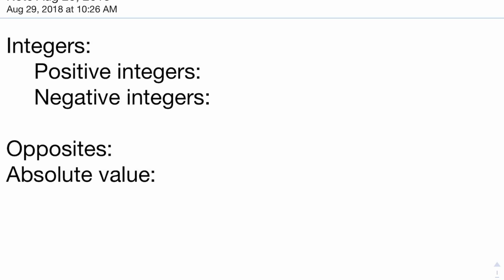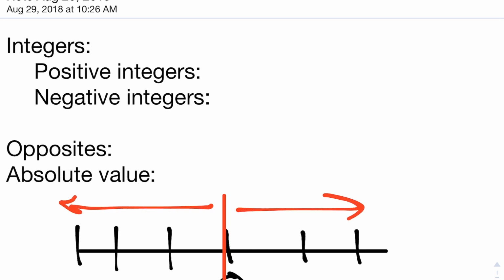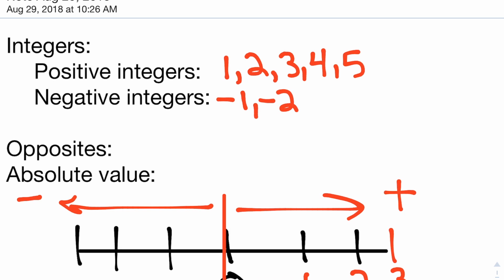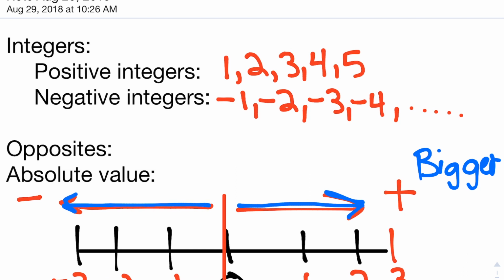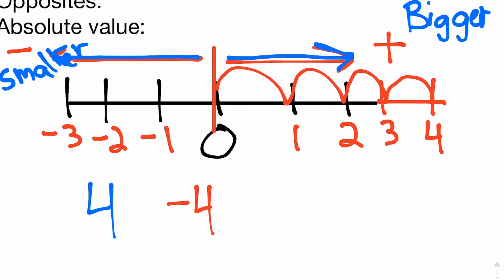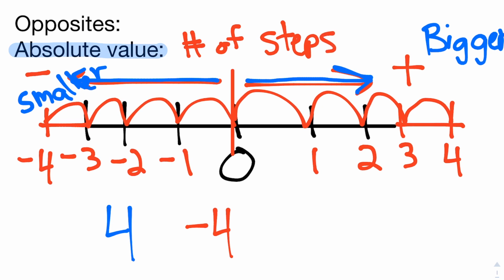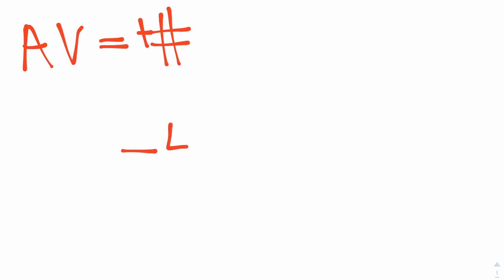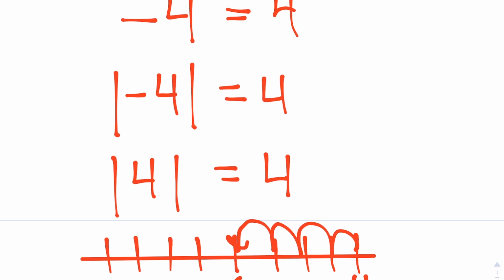My Movie 1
Integers on the Number Line